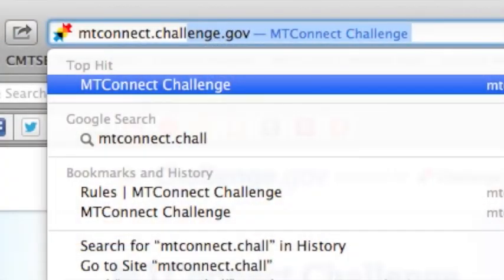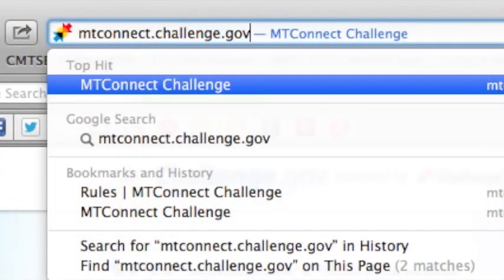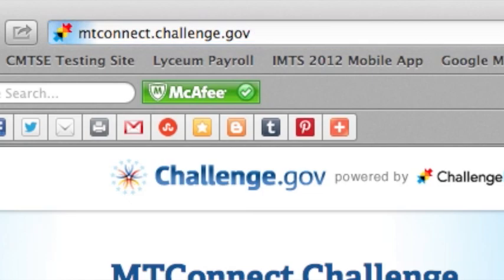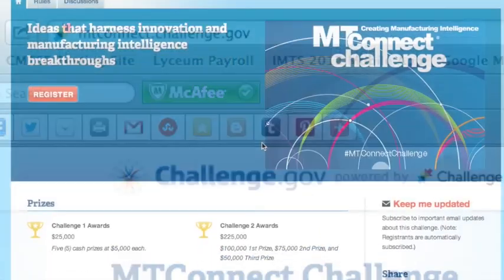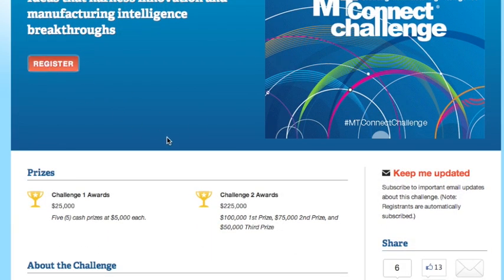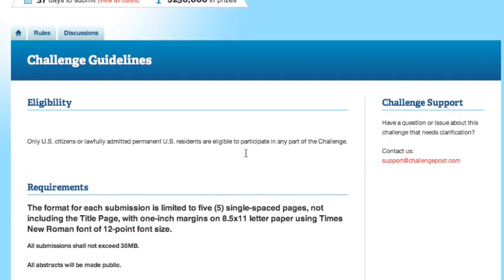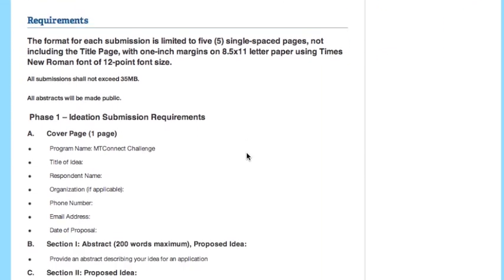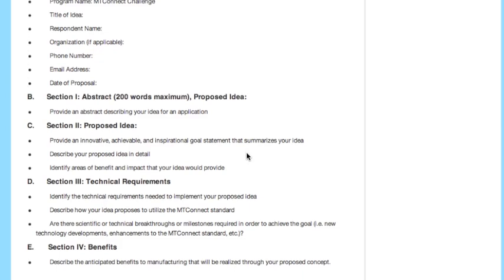IMTSTV IN BRIEF - MTConnect Challenge - Interview with John Wilczynski - April 2013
John Wilczynski, Program Manager at NCDMM - National Center for Defense Manufacturing and Machining, describes the MTConnect Challenge and the need for the next killer manufacturing technology app. Find out how to enter the competition at mtconnect.challenge.gov.

IMTS 2014 | Sept. 8-13, 2014 | McCormick Place, Chicago, Illinois